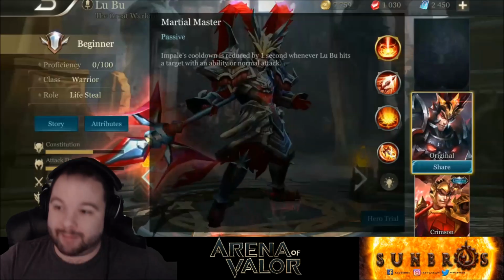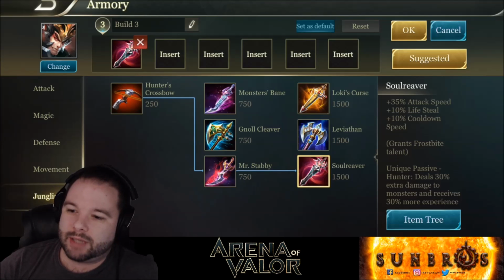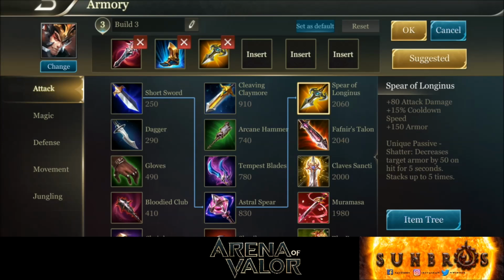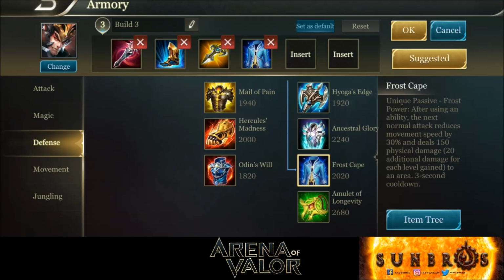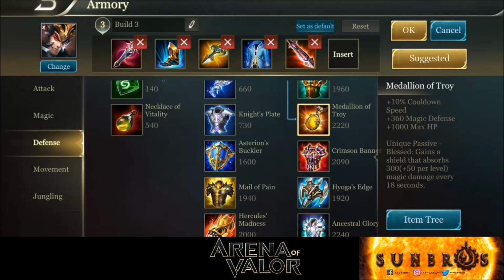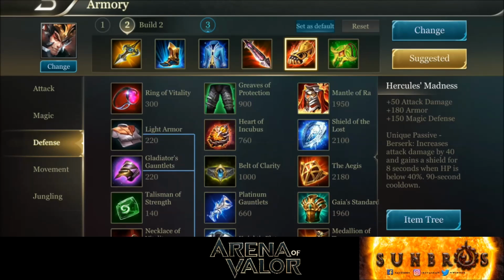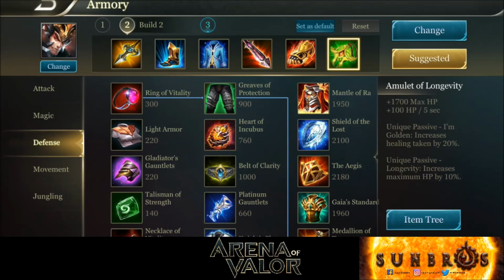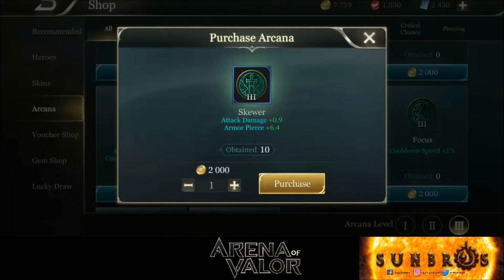How to Win: Making a Lu Bu Build - Arena of Valor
One of the most requested things on the SunBros channel is information on my builds and how exactly I come up with them. Today we go into that exact process as we Make a Build for Lu Bu.